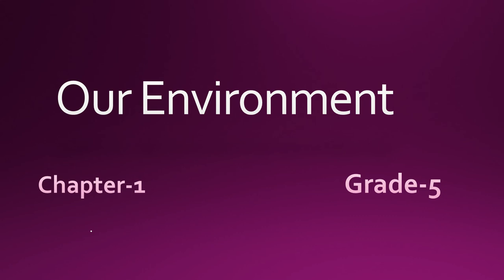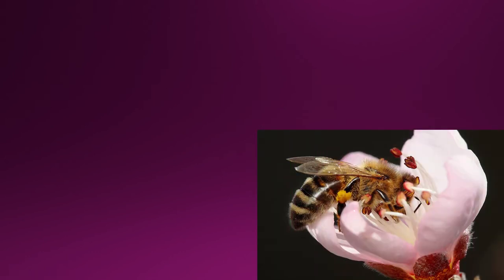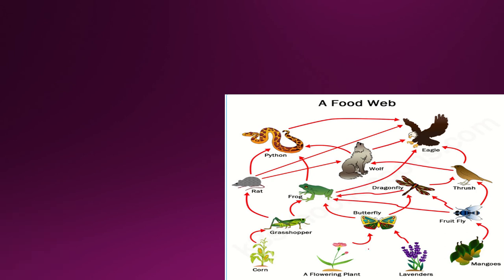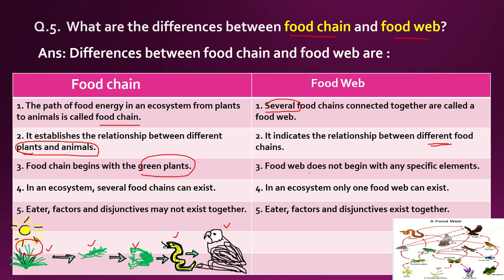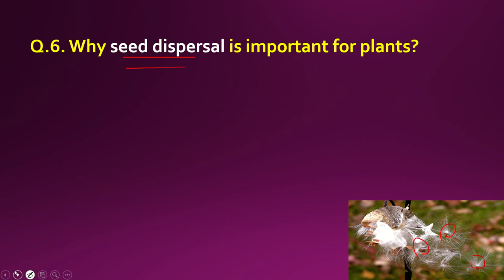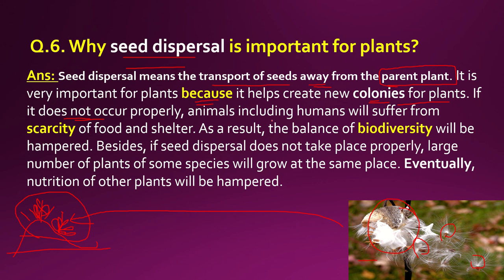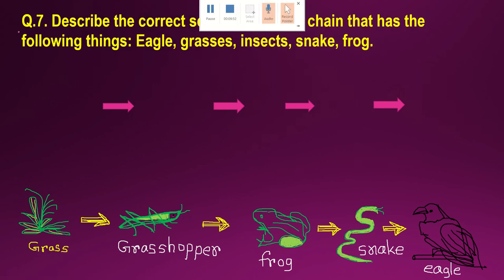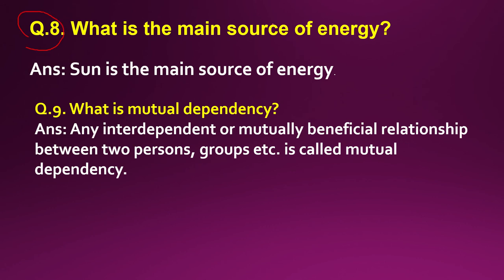Our Environment // Science// Chapter-1 //Grade-5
Q.1. For which one do animals depend on plants?
 light
 water
 food
 air

 Q.2. What is ecosystem?
Ans: All living and non-living things that exist and interact in one place is called an ecosystem.

Q.3. What is pollination?
Ans: Transfer of pollen from one flower to another flower so that plants can make seeds.

Q.4. What is food web?
Ans: Several food chains connecting together make a food web.
Q.5.  What are the differences between food chain and food web?
Ans: Differences between food chain and food web are :
1. The path of food energy in an ecosystem from plants to animals is called food chain.
1. Several food chains connected together are called a food web.
2. It establishes the relationship between different plants and animals.
2. It indicates the relationship between different food chains.
3. Food chain begins with the green plants.
3. Food web does not begin with any specific elements.
4. In an ecosystem, several food chains can exist.
4. In an ecosystem only one food web can exist.
5. Eater, factors and disjunctives may not exist together.
5. Eater, factors and disjunctives exist together.

Q.6. Why seed dispersal is important for plants?
Ans: Seed dispersal means the transport of seeds away from the parent plant. It is very important for plants because it helps create new colonies for plants. If it does not occur properly, animals including humans will suffer from scarcity of food and shelter. As a result, the balance of biodiversity will be hampered. Besides, if seed dispersal does not take place properly, large number of plants of some species will grow at the same place. Eventually, nutrition of other plants will be hampered.

Q.7. Describe the correct sequence of food chain that has the following things: Eagle, grasses, insects, snake, frog.
Ans: The correct sequence of food chain that has eagle, grasses, insects, snake and frog is:
Grasses               insects            frog          snake           eagle
Explanation: The sun is the source of all energy. Grass produces its own food by using the energy of the sunlight. Insects live on grasses. Again, frog takes insects as food. In the same way, snake eats frog, and eagle eats snake. In this way, energy flows from grasses to eagle.

Q.8. What is the main source of energy?
Ans: Sun is the main source of energy.

Q.9. What is mutual dependency?
Ans: Any interdependent or mutually beneficial relationship between two persons, groups etc. is called mutual dependency.
Fill in the blanks:
All living and non-living things that exist and interact in one place is called an ________________.
Plants such as water lily and water hyacinth also use water as ________________.
Plants depend on non-living things to ____________ in their environment.
They need air to breathe, water to drink, and food to get ____________ for survival.
Plants depend on animals for growth, making food, ______________ and ________________.
________________means the transport of seeds away from the parent plant.
The plants and animals depend on each other in the _________________.
Plants get ____________ from the sun.
Animals get energy from _______________.

All living and non-living things that exist and interact in one place is called an ecosystem.
Plants such as water lily and water hyacinth also use water as habitat.
Plants depend on non-living things to survive in their environment.
They need air to breathe, water to drink, and food to get nutrition for survival.
Plants depend on animals for growth, making food, pollination and seed dispersal.
Seed dispersal means the transport of seeds away from the parent plant.
The plants and animals depend on each other in the environment.
Plants get energy from the sun.
Animals get energy from food.